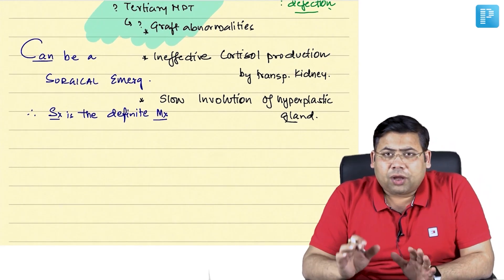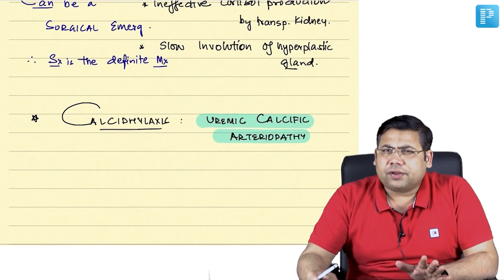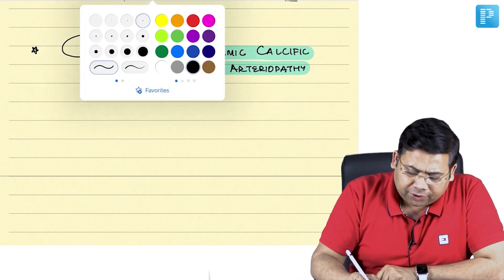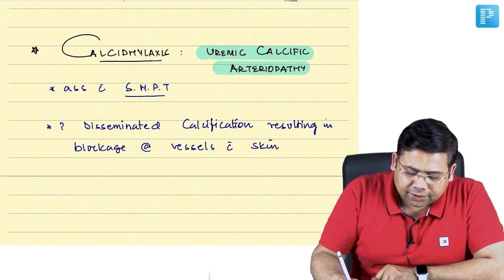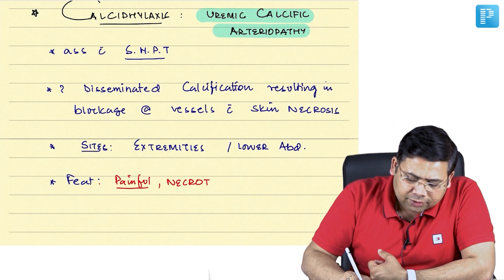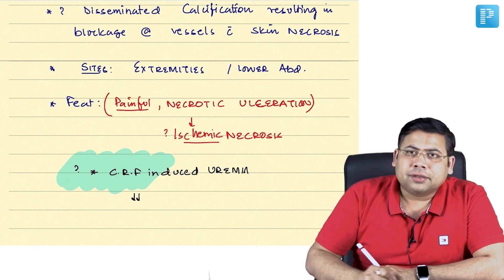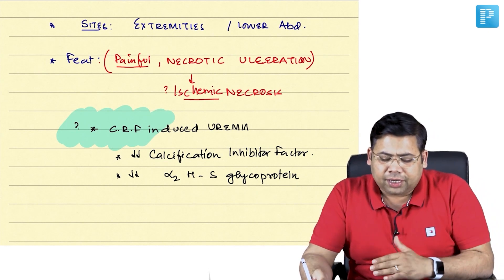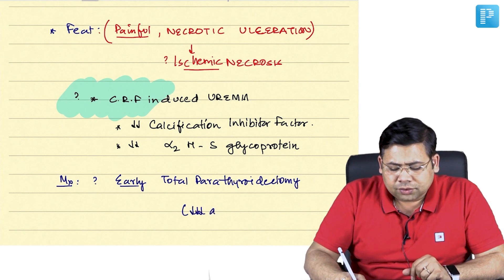Parathyroid Calciphylaxis by Dr. Saurabh Dixit | PrepLadder NEET-SS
In this video, watch Dr. Saurabh Dixit covers a topic on Parathyroid Calciphylaxis & this topic will help in the preparation of Super Specialty in Surgery.